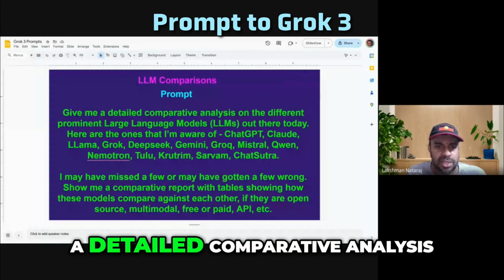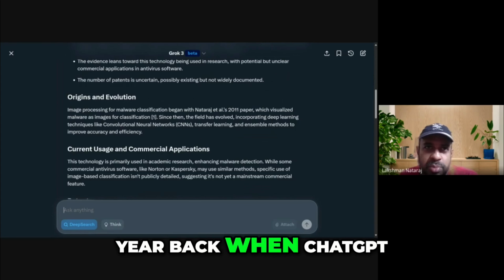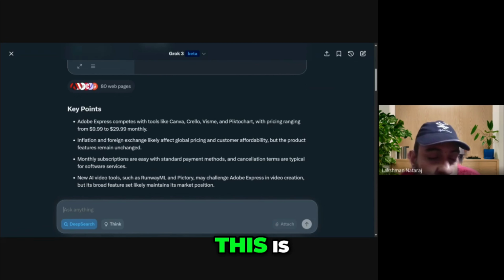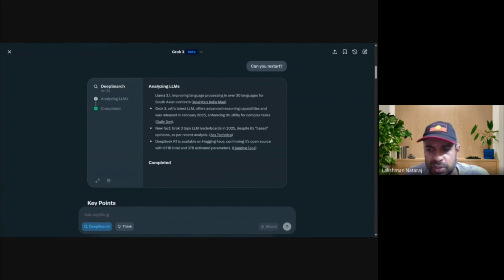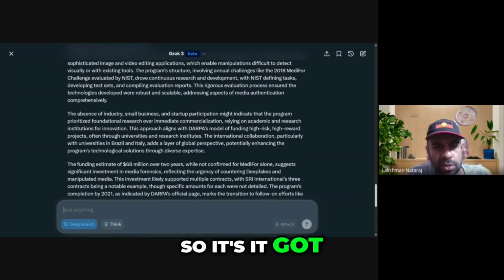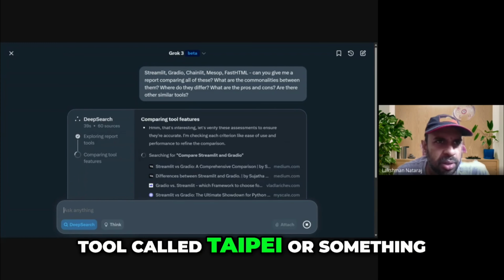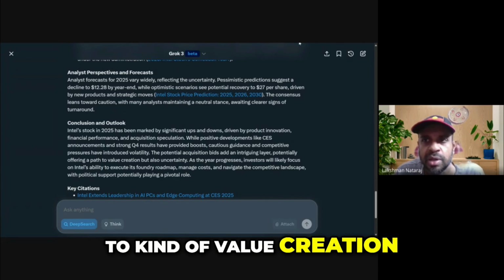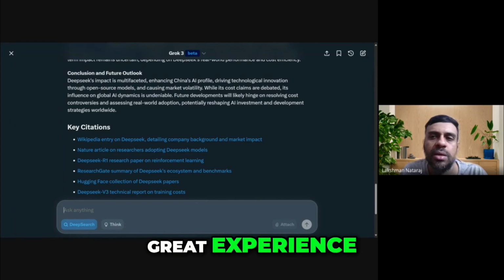Unlocking Grok 3 DeepSearch: 15 Use Cases You’ll Wish You Knew Sooner!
Grok 3’s DeepSearch is here to revolutionize AI—and I’m putting it to the ultimate test! In this video, I explore 15 practical use cases, from decoding malware research to recapping Royal Rumble 2025, all powered by xAI’s latest brainchild. Watch as Grok 3 tackles complex queries in just 1-2 minutes, delivering jaw-dropping reports with auto-generated tables and real-time reasoning. Spoiler: It’s fast, it’s smart, and it’s packed with surprises—like a 1-minute stock analysis or a deep dive into Dragon Ball Daima!

Chapters:

0:00 Introduction and Prompting Grok 3
0:28 Grok 3 Features and Elon Musk
2:12 Exploring Grok 3 Features in Detail
3:40 Grok 3 Announcement Blog and Benchmarks
6:42 Deep Search Feature Introduction
7:33 Accessing Grok 3 and Deep Search Demonstration
9:15 Scientific Research Prompt: Malware Classification
12:56 Grok 3's Response to Malware Classification Prompt
18:43 Sports Research Prompt: Champions Trophy Update
19:15 Grok 3's Response to Champions Trophy Prompt
21:55 Religious Event Research Prompt: Kumbh Mela Trip Planning
23:00 Grok 3's Response to Kumbh Mela Prompt
26:32 Market and Competitor Research Prompt: Adobe Express
27:46 Grok 3's Response to Adobe Express Prompt
30:03 LLM Comparison Prompt: Large Language Model Analysis
33:55 Grok 3's Response to LLM Prompt: Large Language Model Analysis
40:56 Accuracy Verification for LLM Comparison Prompt
43:51 Text-to-Image Model Comparison Prompt: Stable Diffusion
45:11 Grok 3's Response to Stable Diffusion Prompt
50:57 Stable Diffusion Stability API Prompt
53:03 Scientific Program Research Prompt: DARPA Media Forensics Program
54:05 Grok 3's Response to the DARPA Forensics Program Prompt
57:50 Comparing ChatGPT to Grok 3 for Complex Research
1:00:59 RFP Research Prompt: India AI Mission Foundational Models
1:02:08 Grok 3's Response to the India AI Mission Prompt
1:04:14 Culture Research Prompt: Indian Lunar and Solar New Year
1:05:51 Grok 3's Response to the New Year Culture Prompt
1:10:22 Tech Frameworks Comparison Prompt
1:12:12 Grok 3's Response to the Tech Frameworks Comparison Prompt
1:16:40 Stock Analysis Prompt: Intel Stock Performance
1:18:14 Grok 3's Response to the Stock Analysis Prompt
1:23:36 Pro Wrestling Research Prompt: Royal Rumble 2025
1:24:10 Grok 3's Response to the Royal Rumble 2025 Prompt
1:27:38 Manga and Anime Research Prompt: Dragon Ball Daima
1:28:46 Grok 3's Response to the Dragon Ball Daima Prompt
1:33:59 Coding Frameworks Comparison Prompt
1:34:41 Grok 3's Response to the Coding Frameworks Prompt
1:37:02 Impact of DeepSeek Prompt and Conclusion

Here’s what I cover:

1. Scientific Research: Image Processing-Based Malware Classification
2. Sports Updates: Champions Trophy Cricket
3. Religious Events: Kumbh Mela Travel Planning
4. Market & Competitor Research: Adobe Express Analysis
5. LLM Comparisons: Large Language Model Benchmarking
6. Stable Diffusion Models: Text-to-Image Variants
7. Scientific Programs: DARPA MediFor Program
8. Requests for Proposals: India AI Mission
9. Cultural Exploration: Indian Lunar/Solar New Years
10. UI Frameworks Comparison: Python Web Tools
11. Stock Analysis: Intel Stock Performance 2025
12. Entertainment: Royal Rumble 2025 Recap
13. Manga & Anime: Dragon Ball Daima Insights
14. AI Coding Frameworks: Development Tools Comparison
15. AI World Events: DeepSeek’s Impact

Grok 3’s DeepSearch isn’t just an AI tool—it’s a game-changer. See why it’s got me hooked, how it stacks up, and where it stumbles. Got thoughts? Drop them below—have you tried Grok 3 yet?